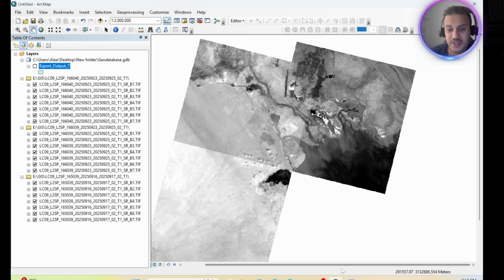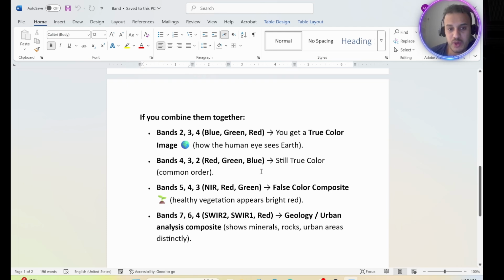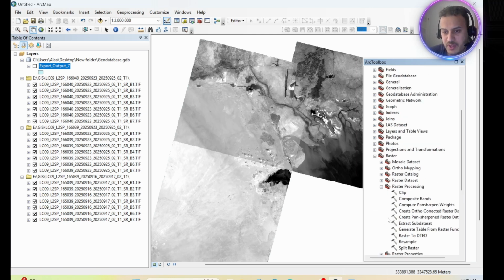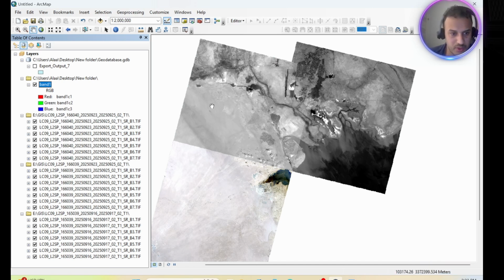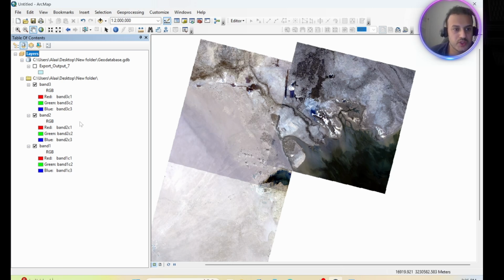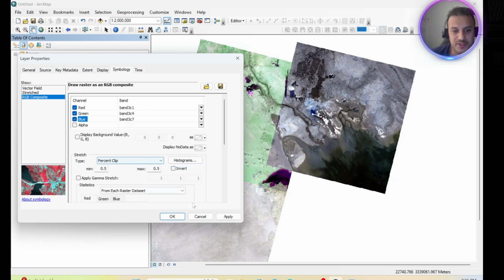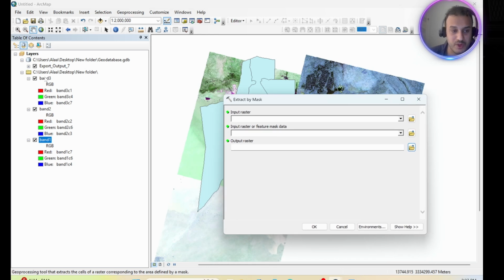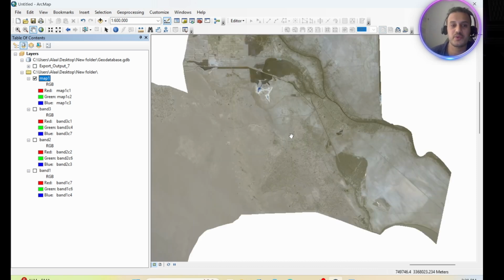Combine Multiple Raster Bands into a Single Image in ArcMap (2025)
✅ Combine multiple raster bands into one multispectral image
✅ Create colorful composite images for better interpretation of satellite data
✅ Prepare raster data for land cover, vegetation, and water studies
✅ Generate meaningful maps for remote sensing and GIS projects